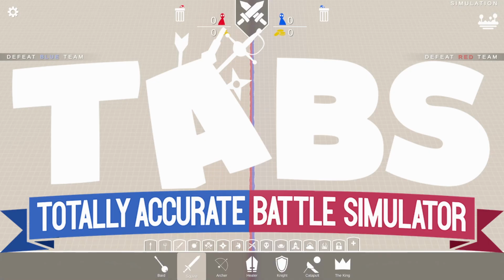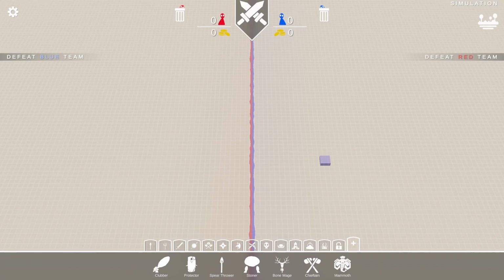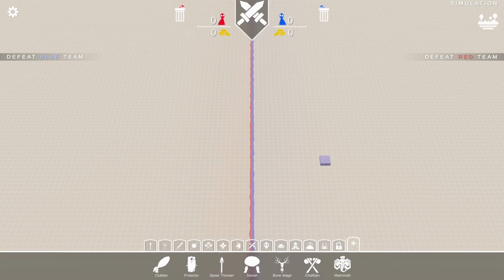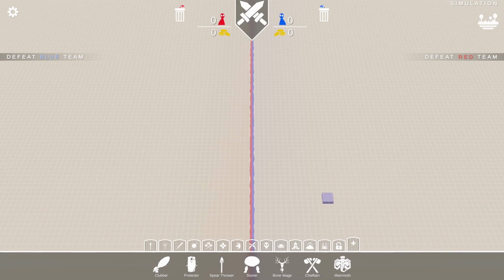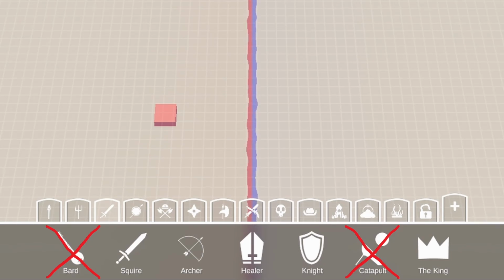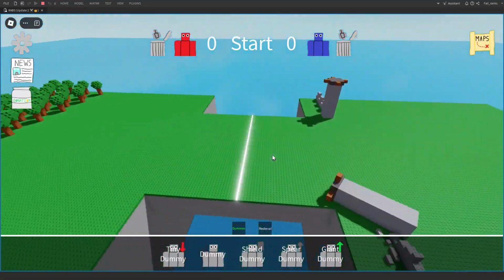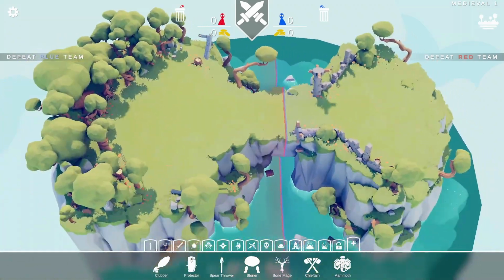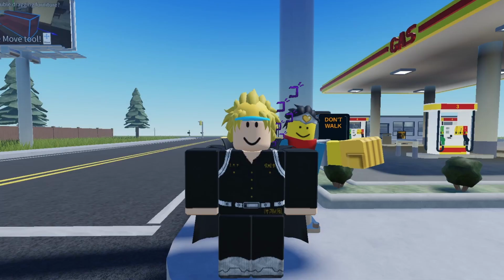Updating My Roblox TABS Game | Devlog 2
In this video I show an update for my Roblox TABS (Totally Accurate Battle Simulator) game. With includes various quality of life changes and improvments and a new faction, the medieval, which adds in 2 new medieval theme maps and 5 new medieval theme units that all have special abilities.